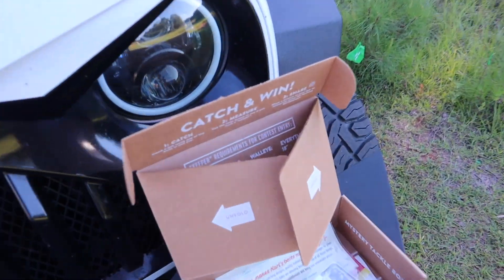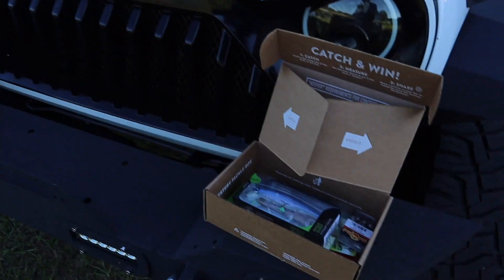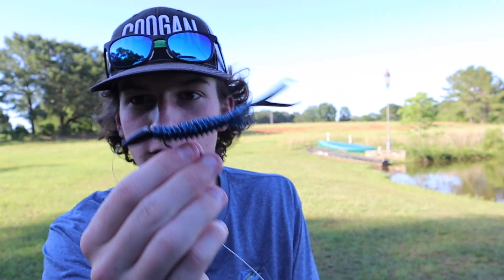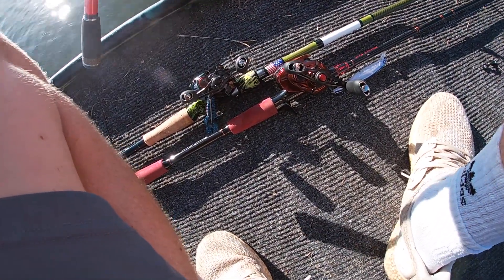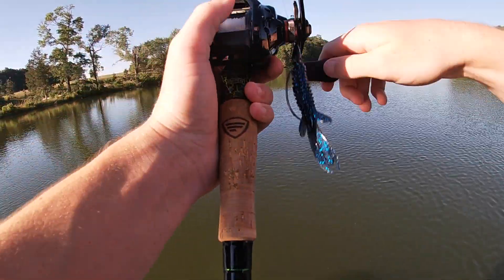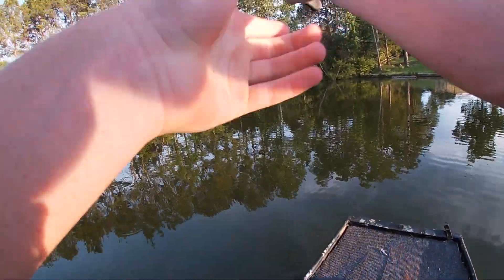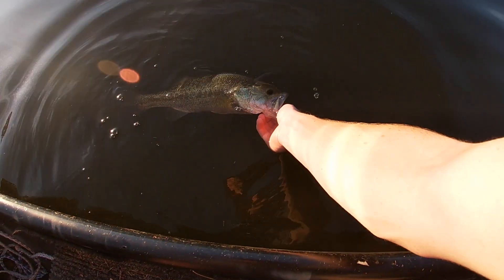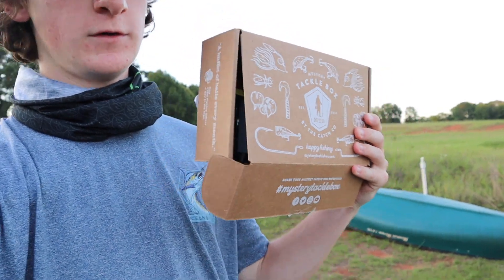MYSTERY TACKLE BOX From The STORE? (Slam + Review)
RODS:
Favorite rod defender-

Favorite rod phantom-

Favorite rod defender-

Favorite rod absolute-

-REELS-

-Camera Gear-

Canon M50